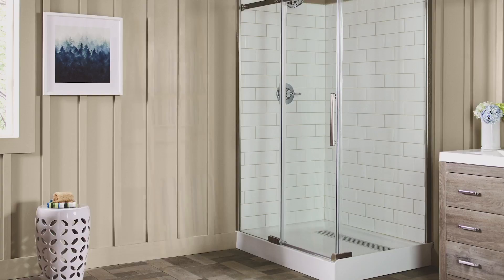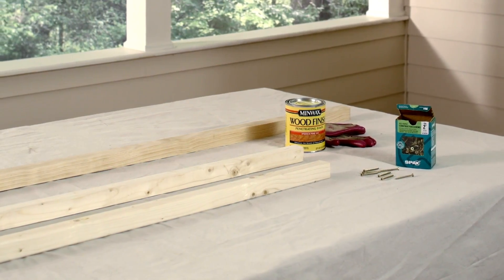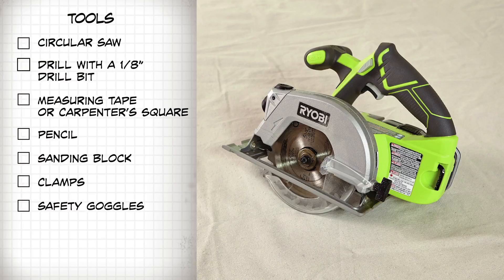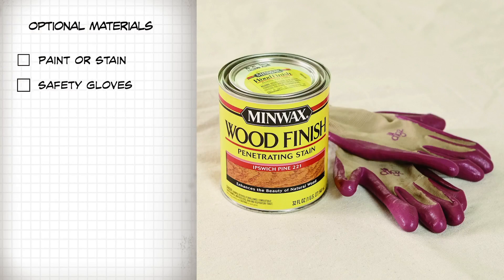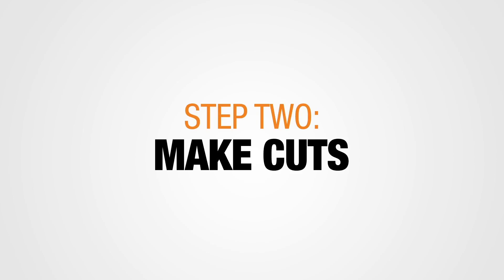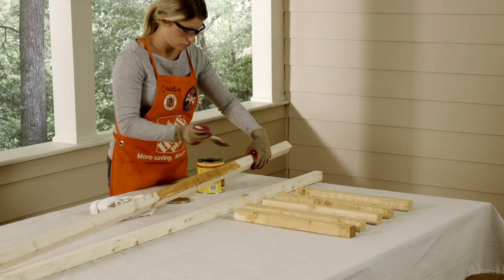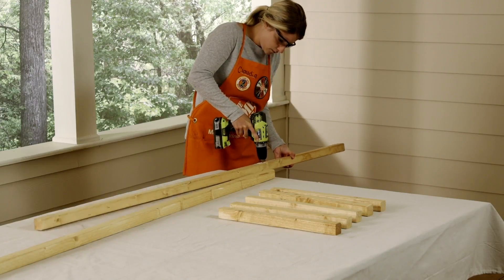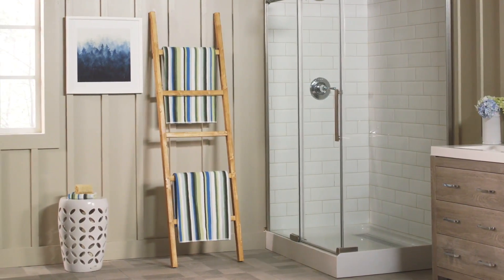DIY Blanket Ladder | Rustic Decorative Ladder | The Home Depot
This DIY blanket ladder will add a rustic touch to your home and can be used to display blankets, towels, quilts or throws.

For a full list of materials and tools you'll need for this decorative leaning ladder project check our guide

Learn how to build the decorative ladder with these steps:

0:17 Materials needed
0:38 Tools needed
0:54 Optional items needed
1:00 Measure & mark cuts
1:14 Make cuts & sand
1:28 Paint or stain
1:35 Drill holes for attaching rungs
1:53 Drill holes into each rung
1:59 Attach rungs